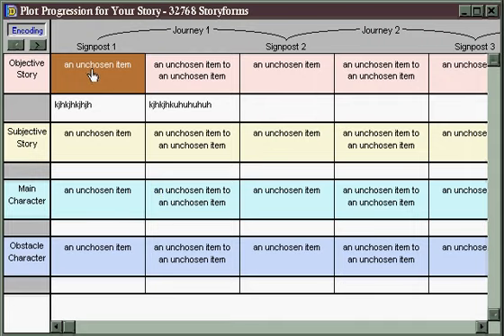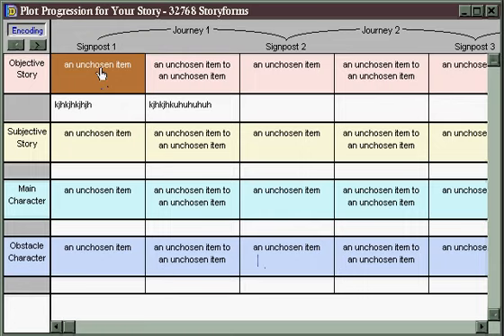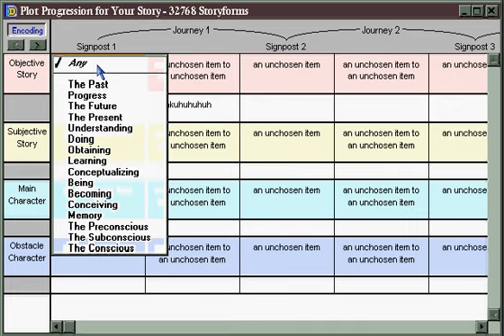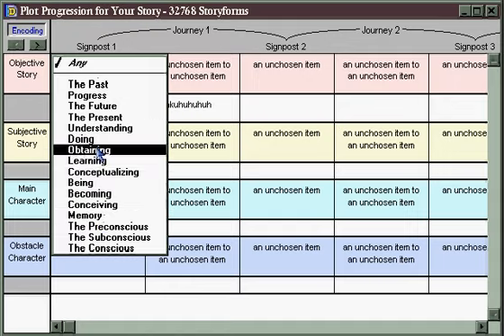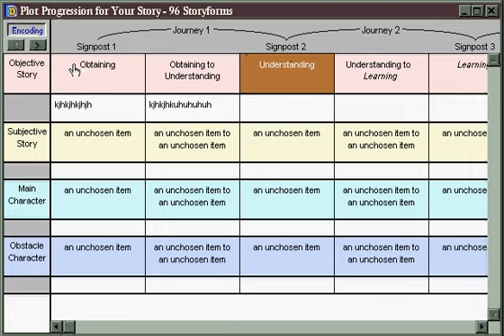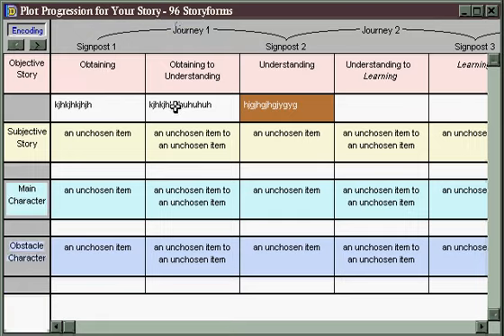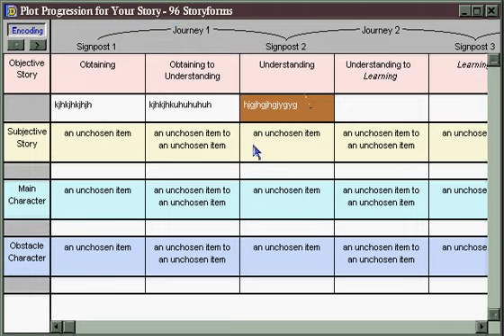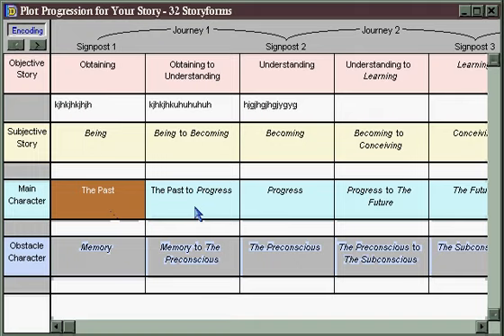Dramatica Pro 4 - Plot Features, Part 2